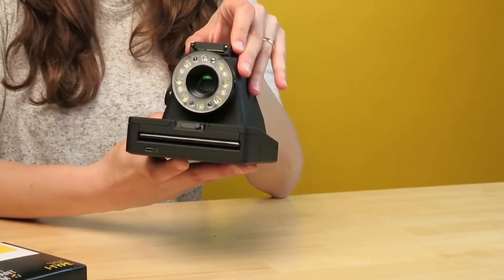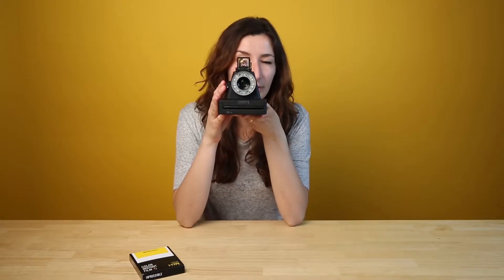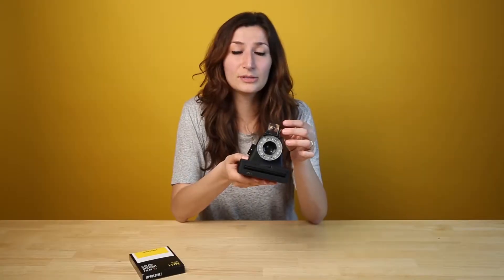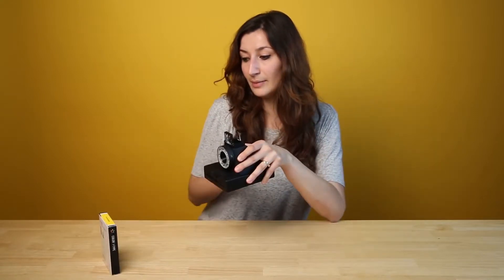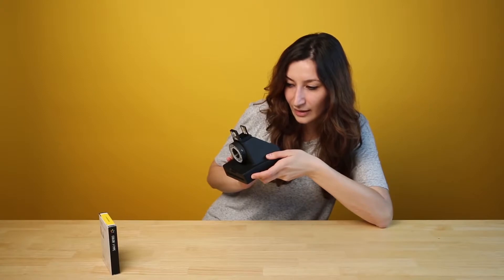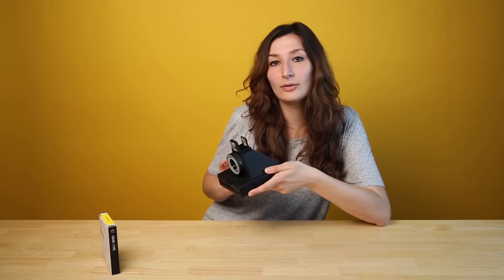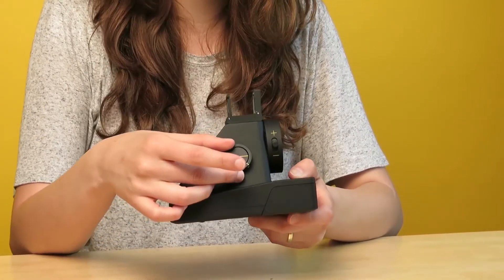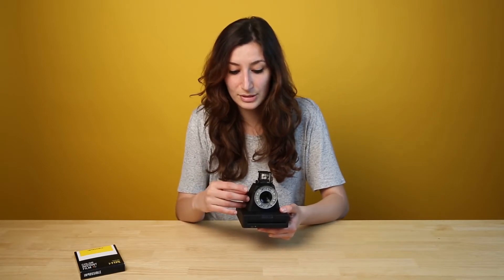Polaroid - Impossible Polaroid - How to Frame and Focus with the I 1 Analog Instant Camera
The I-1 is the first new camera system in over 20 years for the original instant format. This video shows you how to frame and compose your shot when taking a photo with the I-1, and how to focus to avoid blurriness.

We make instant film for classic Polaroid cameras. We believe in making real photos, with a life after the shutter clicks. With our new line of Impossible cameras, we’re reinventing instant photography for the digital age.

When Polaroid announced the end of instant film in 2008, Impossible stepped in to buy the last remaining factory, days before it closed down. The machines had been dismantled, there were no formulas to follow and the supply chain had already been destroyed. If we wanted to keep instant photography alive, we had to reinvent instant film from scratch.

“Don’t undertake a project unless it’s manifestly important and nearly impossible.” - Edwin Land, founder of Polaroid

Eight years later, with the help of some incredible chemists, engineers and photographers, we’re the only people in the world who make original format instant film. We make film in both color and black and white, for Polaroid 600-type, SX-70 and Image/Spectra cameras, as well as large format 8x10 film. We also refurbish classic Polaroid cameras so they’re as good as new, and have introduced our own new range of Impossible cameras.